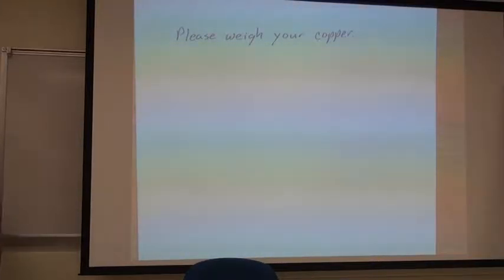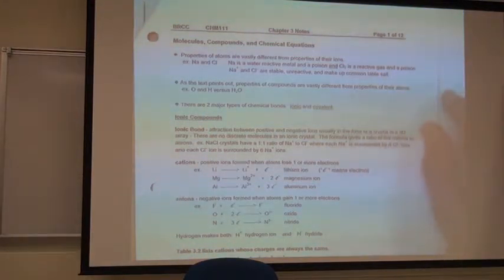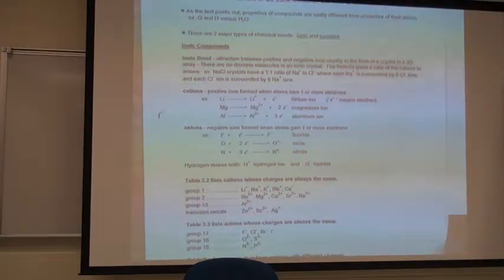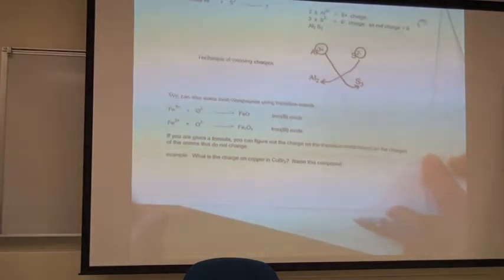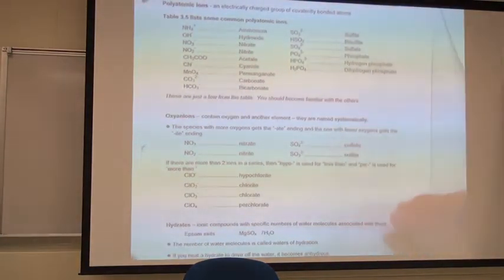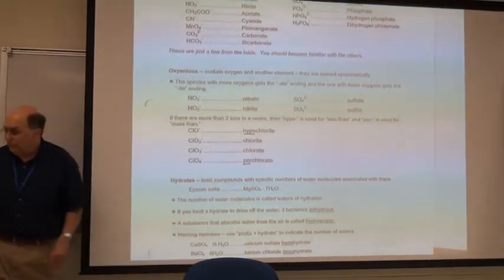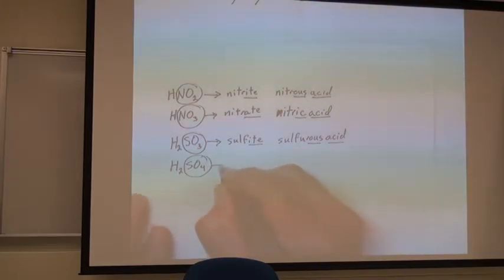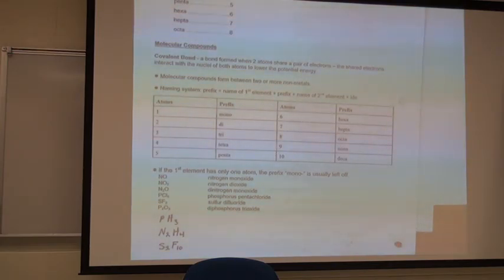June 14, 2016 Lecture Part 1 of 4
Blue Ridge Community College CHM111 (College Chemistry I) Lecture